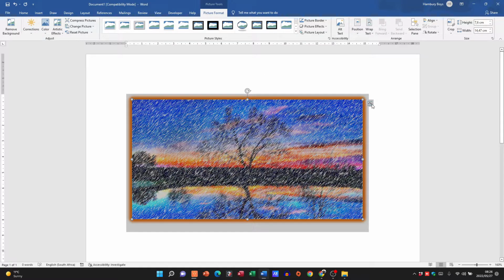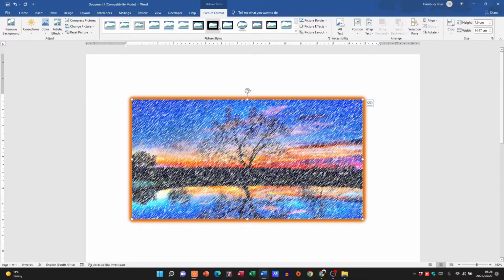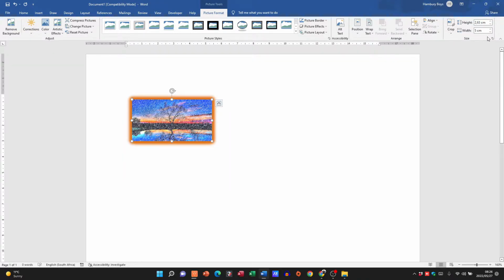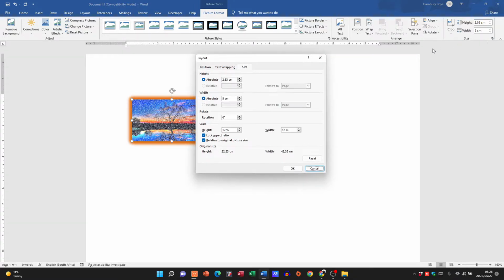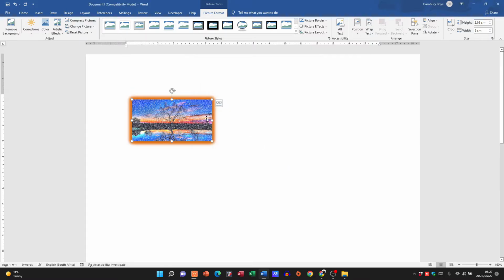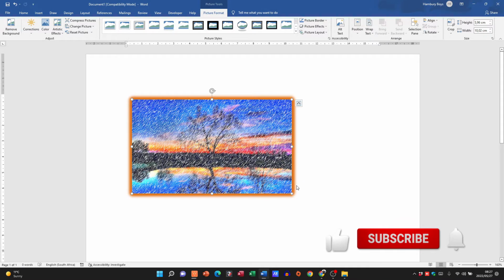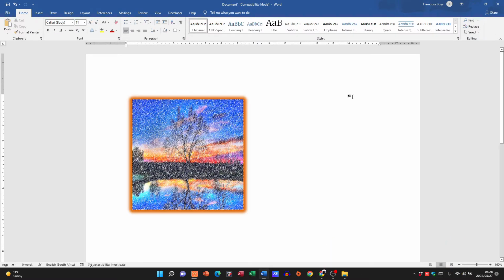Changing Picture Dimensions | MS Word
In this video, we're going to show you how to change the picture dimensions in Microsoft Word. By changing the picture dimensions, you can change the size of the picture in your document.

This video is important if you want to change the size of your pictures for printing or emailing, or to make your document look more professional. We'll show you how to change the picture dimensions in Microsoft Word, and then give you some tips on how to use them most effectively.